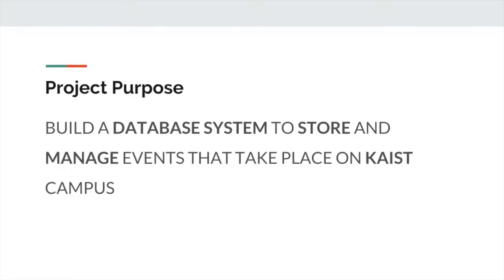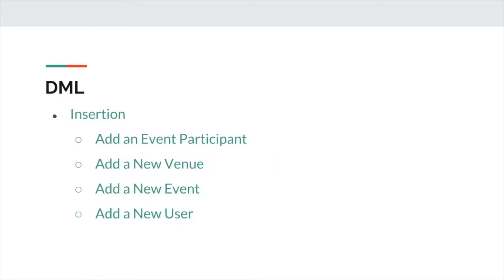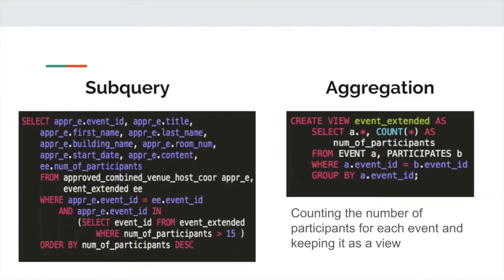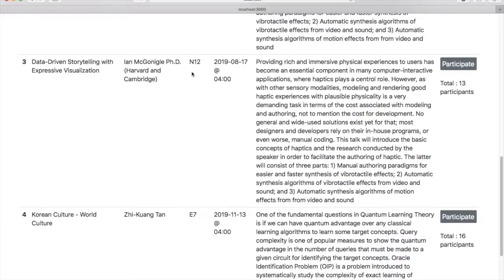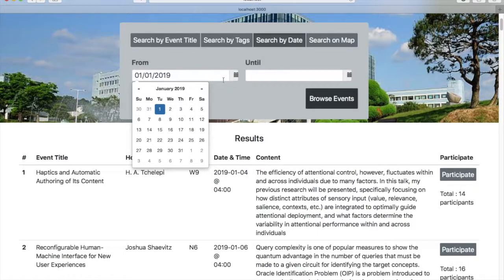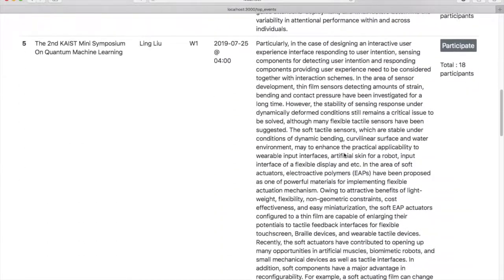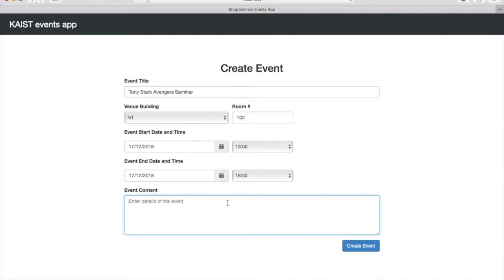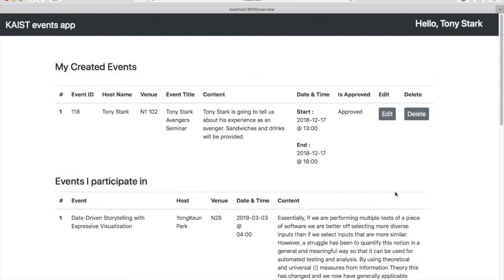KAIST EVENTS DATABASE (Team 2 : Brogrammers) KAIST CS360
Demo for the team project for CS360 Introduction to Database course . We built a system for storing and managing events that take place on the campus.